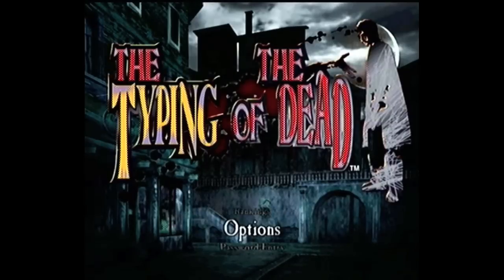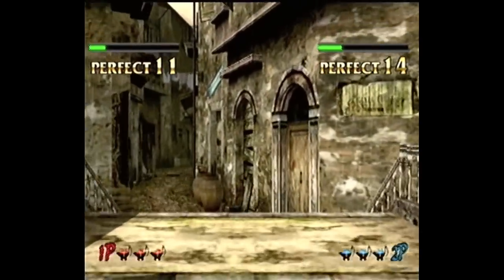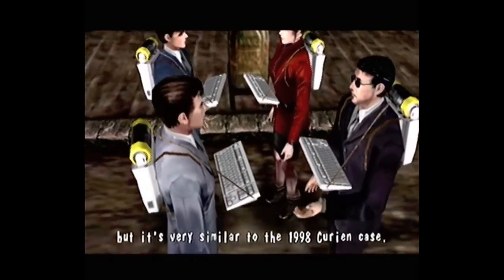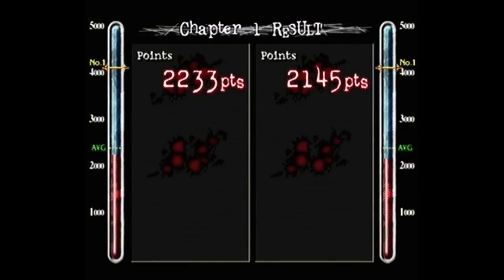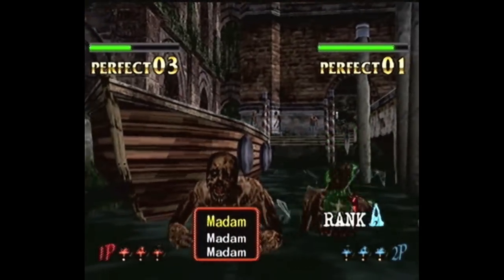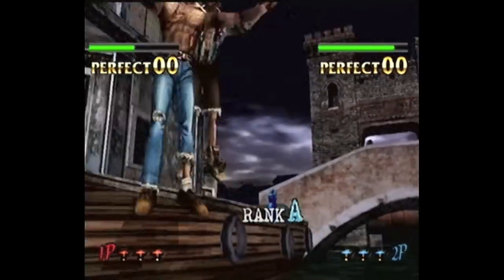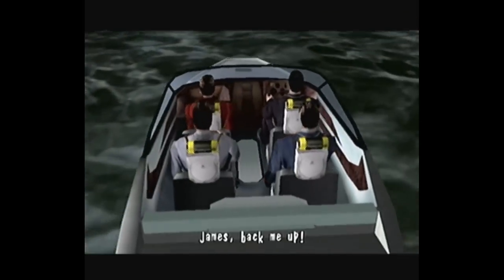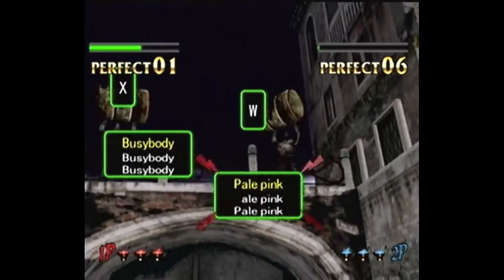Classic Capture - Typing Of The Dead (Dreamcast)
Originally Released on January 23, 2001